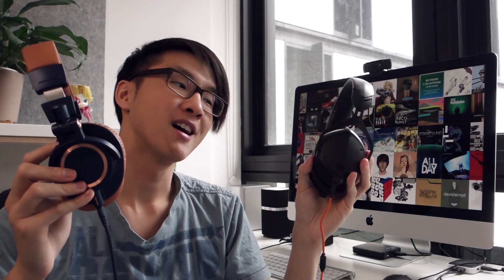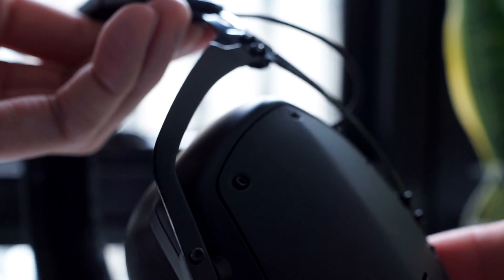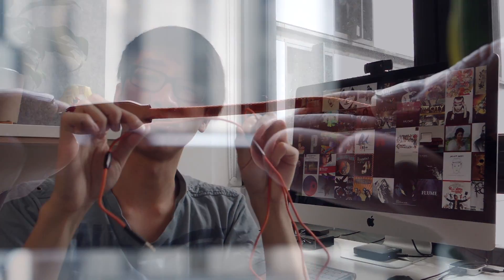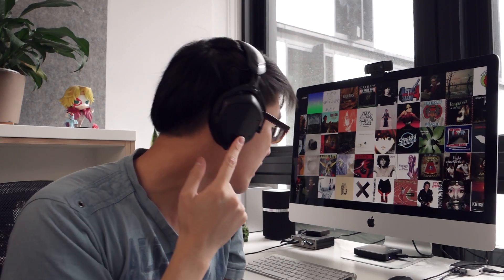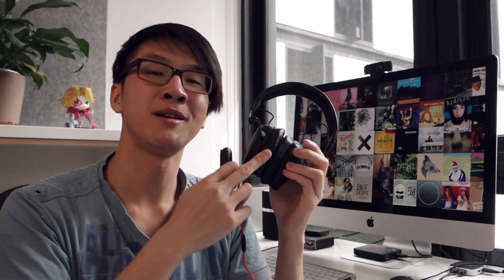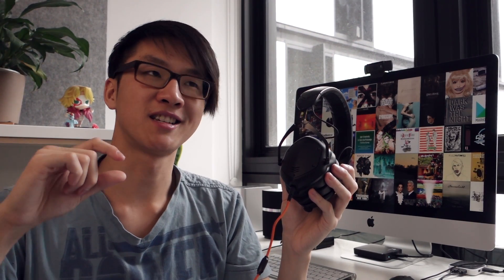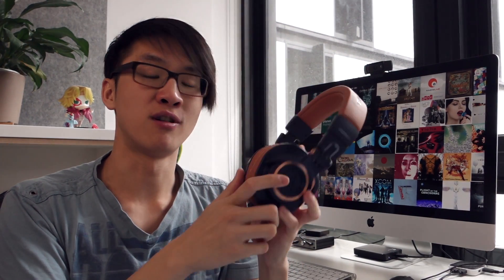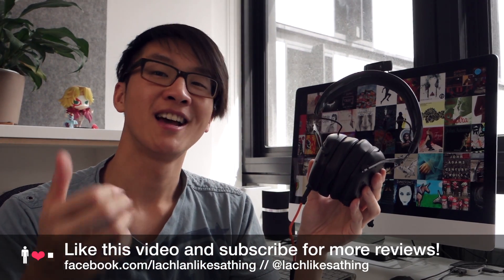V-Moda Crossfade M-100 Review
The V-Moda M100 reviewed and compared to the ATH-M50X!